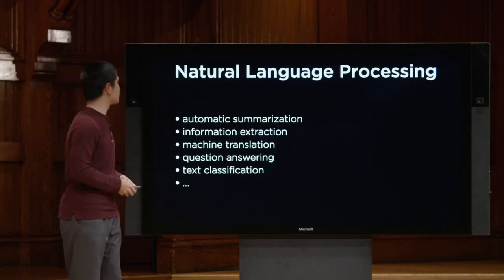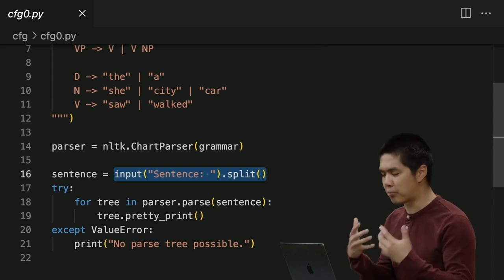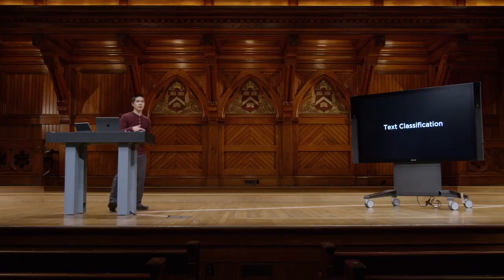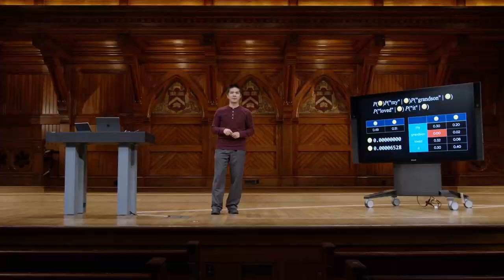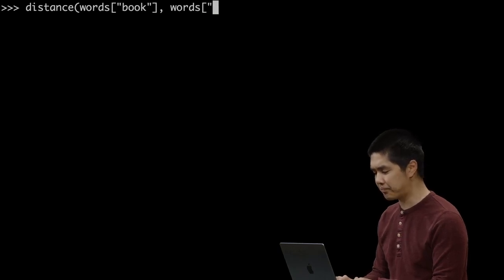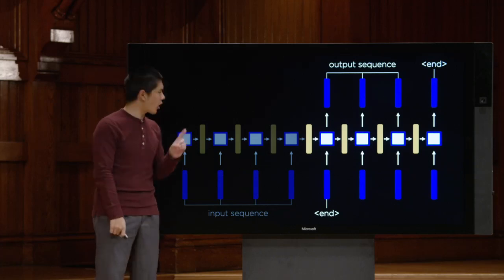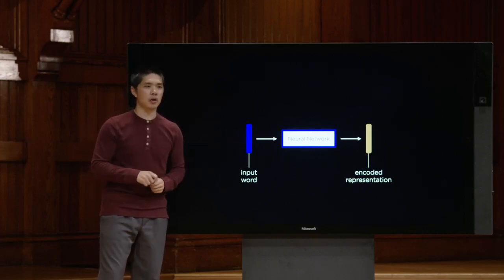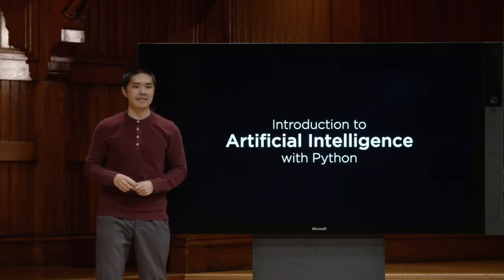Python AI Course by Harvard (#12)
"Welcome to the Harvard Python AI Course Series!"

In this video, we're diving into Harvard's renowned course on Python and AI, exploring core concepts and practical examples in machine learning, data science, and artificial intelligence. Follow along as we build foundational knowledge, covering key topics such as data handling, algorithm design, and model training—all while using Python as our primary programming language.

Whether you're a beginner or looking to deepen your understanding, this series is designed to make AI approachable and practical.